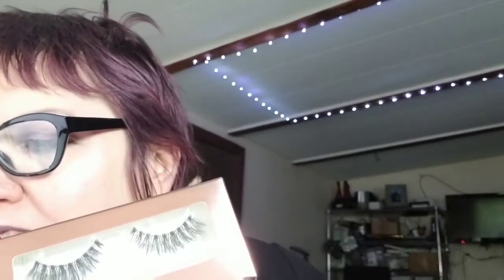March Boxyluxe Unboxing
Well, here is my BoxyLuxe unboxing video, I believe I will be trying everything that came in this box EXCEPT the Morphe 15D "Day Slayer" eyeshadow palette.

THERE IS NOTHING SLAYER ABOUT THIS PALETTE!

I love my Quip toothbrush. You might love one too. I get shipped a free brush head every 3 months. Its super handy.
This would give me a free $5 brush head refill.
Quip recognizes ebates. I love ebates because I get cash back when I shop online. If you were to sign up I would get $25. (so I can buy more makeup

I’m not sponsored I receive no PR. All opinions are my own.
Let’s connect!